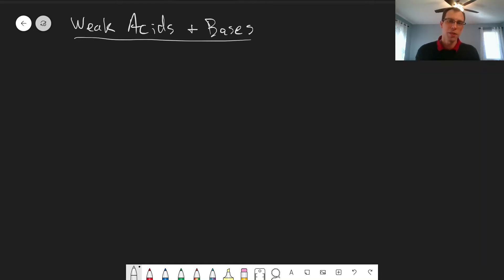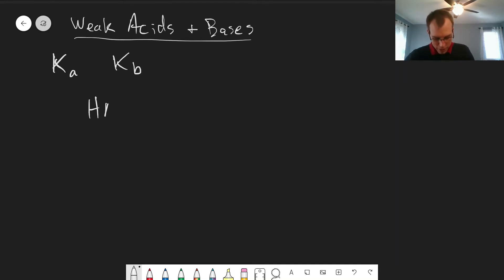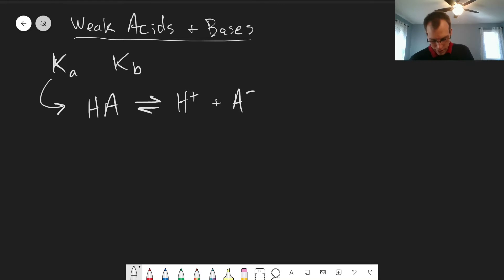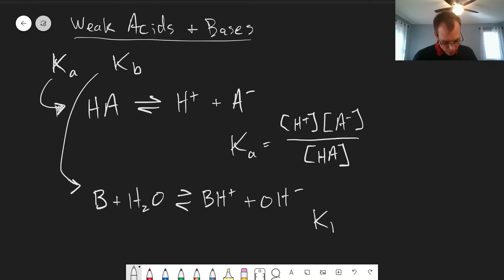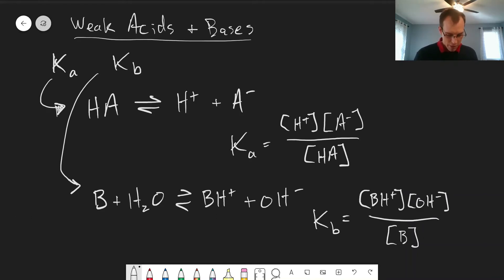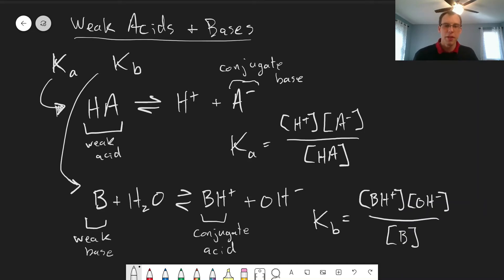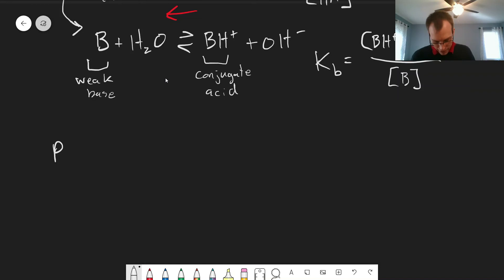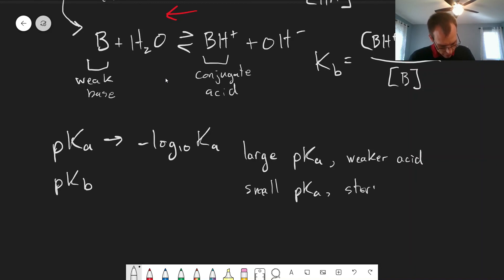Chapter 9: Ka and Kb Definitions | CHM 214 | 083